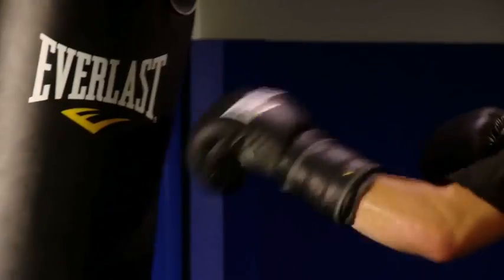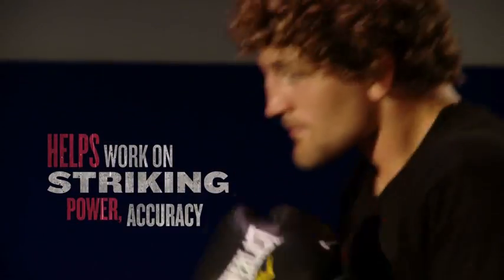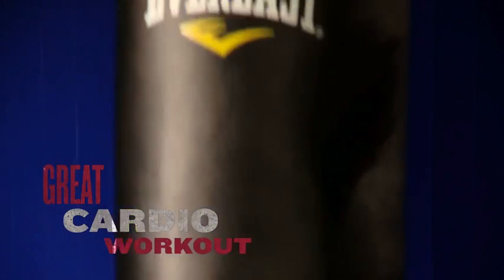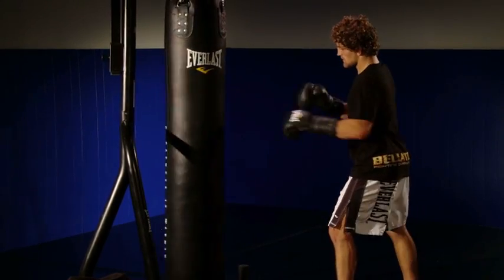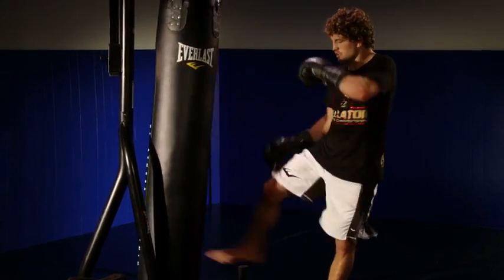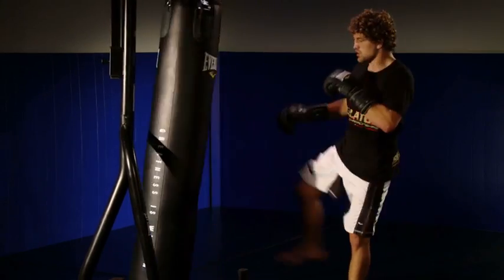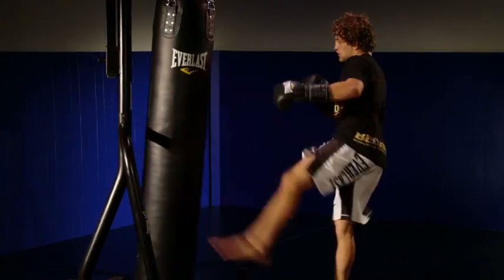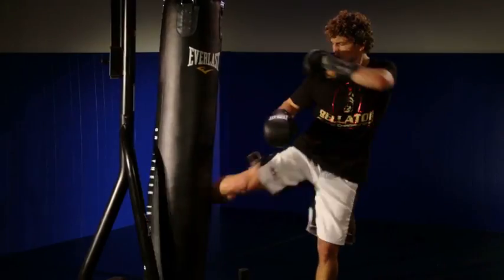Everlast Presents Ben Askren VS The Muay Thai Heavy Bag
Ben Askren demonstrates on how to train with the Muay Thai heavy bag.